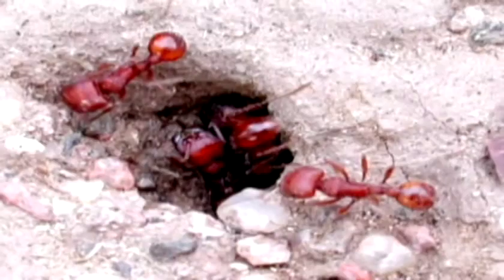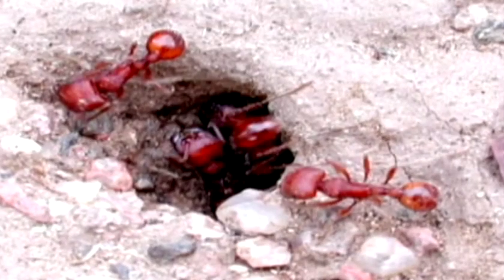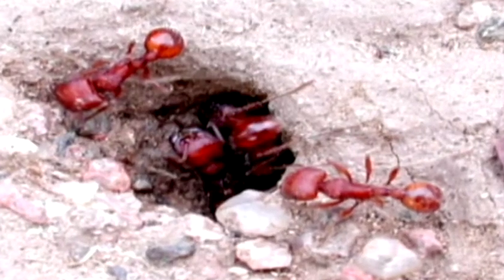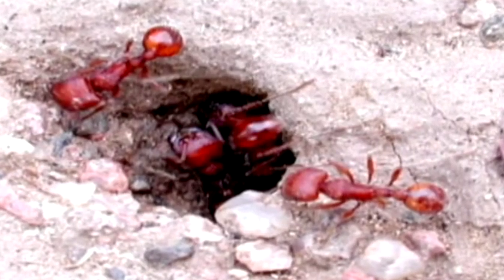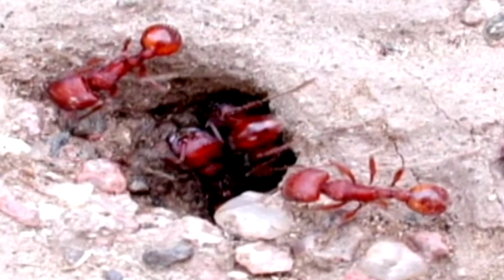Science Exhibit at the Foosaner Art Museum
This video was used to demonstrate how ants can be used to solve terrain coverage problems. This was part of an exhibit at the Foosaner Art Museum (Brevard Art Museum at that time).